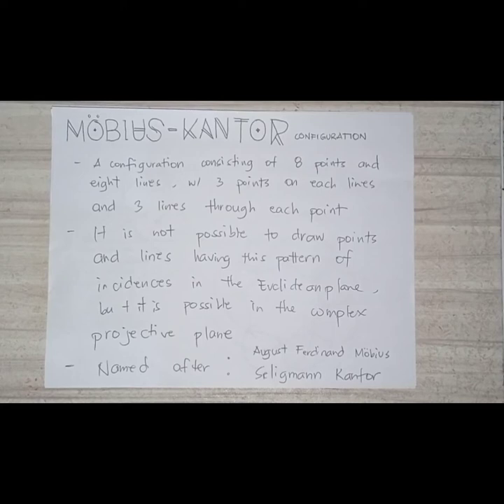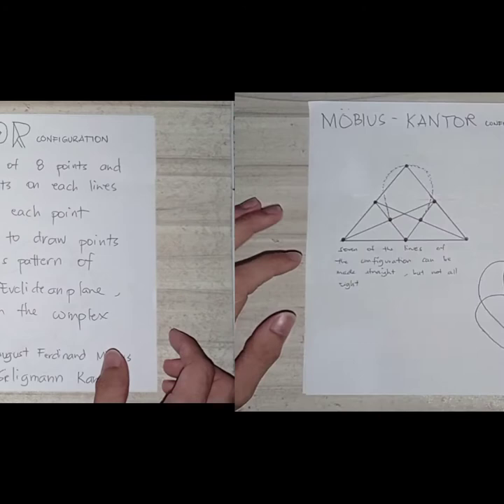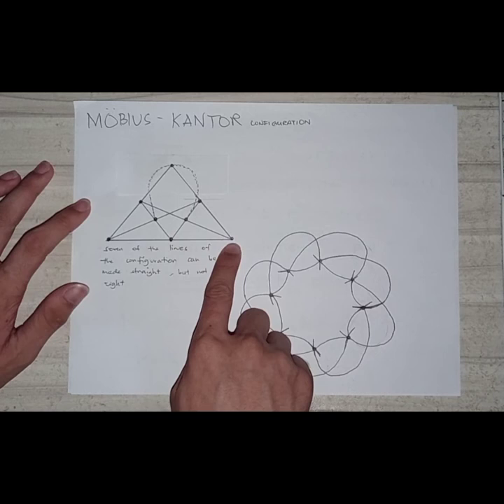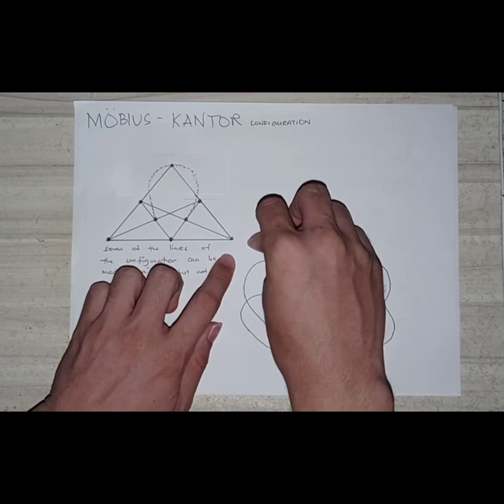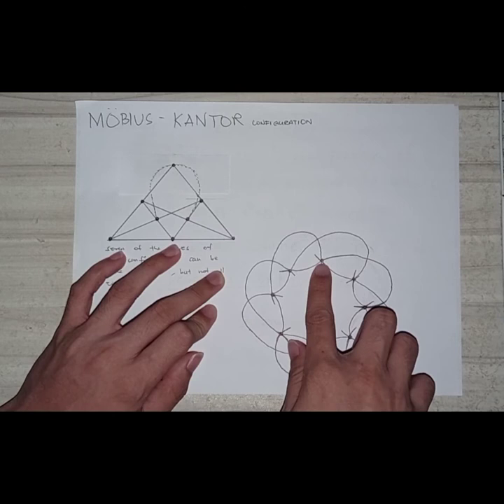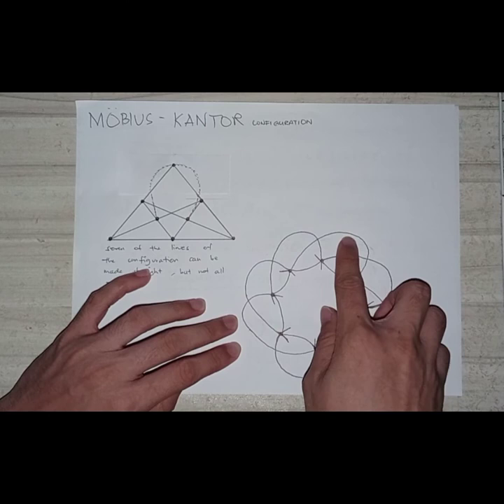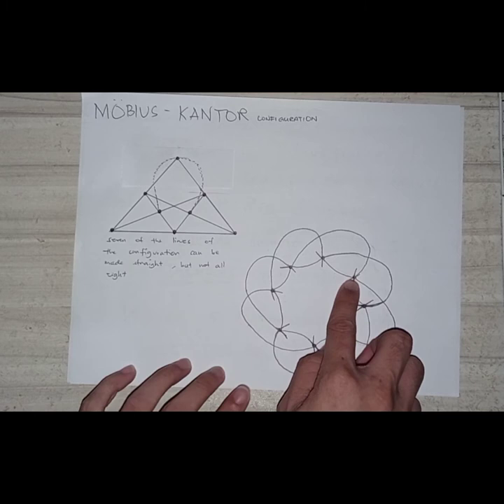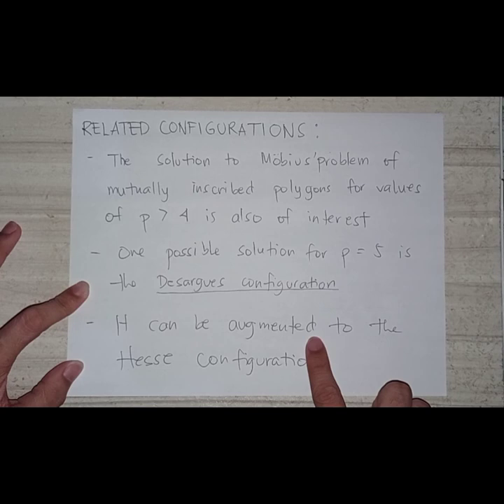Möbius-Kantor Configuration (Projective Geometry)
by Justin Carl Louie Tan
Bs-Math 3a